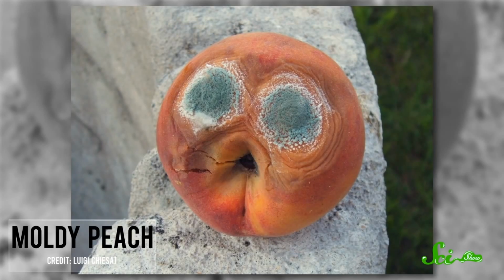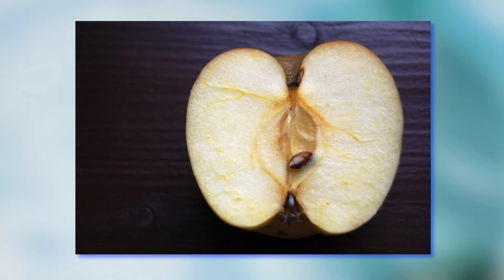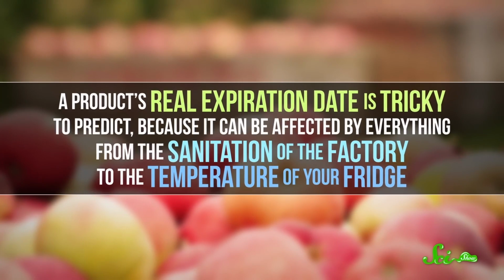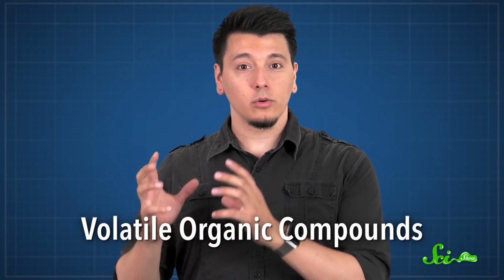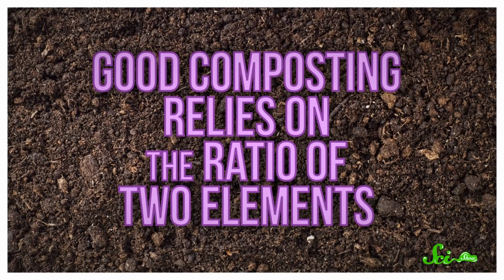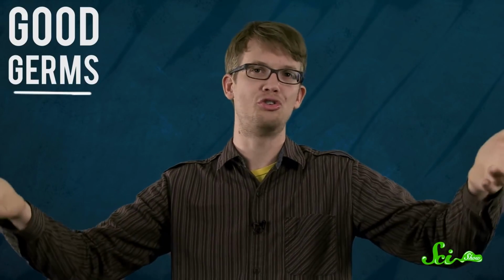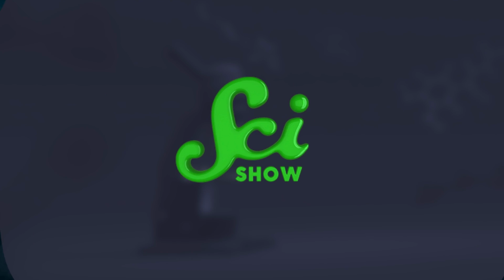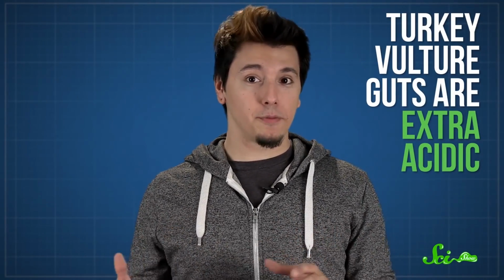What Happens When Food Goes Bad?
See every side of every news story by downloading the free Ground News app

You've seen your fruit get moldy, or maybe your bread products. Sometimes old meat gets a funky smell. But what is actually happening scientifically when your food goes bad? It's pretty interesting. Join Hank Green for a new episode of SciShow and learn all about it!

SciShow is on TikTok!